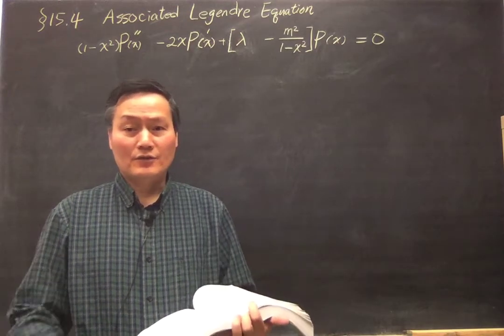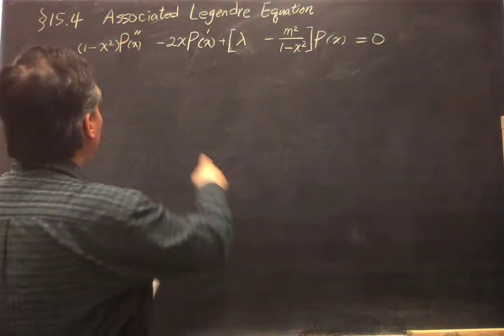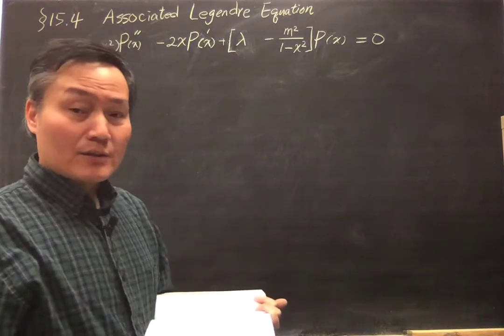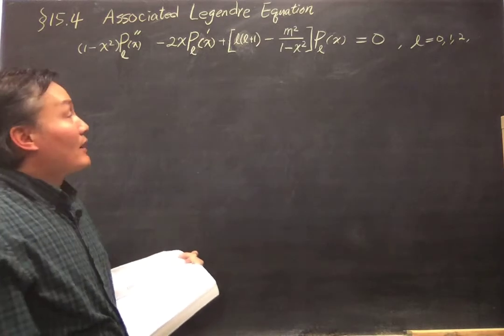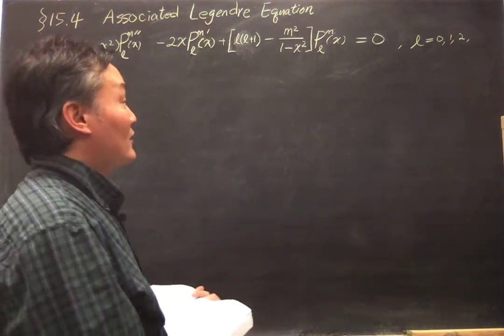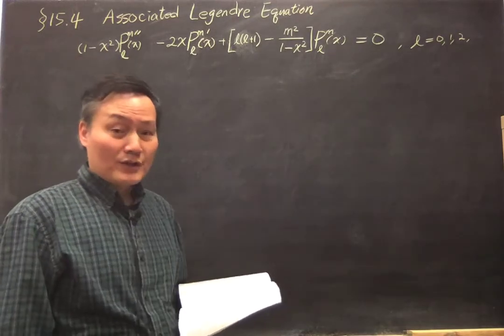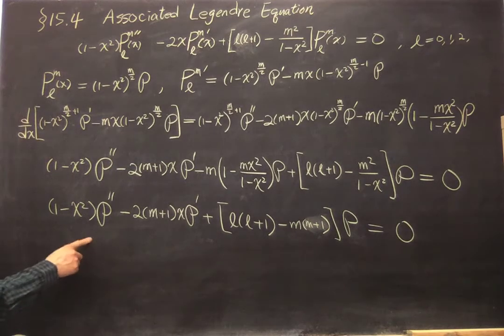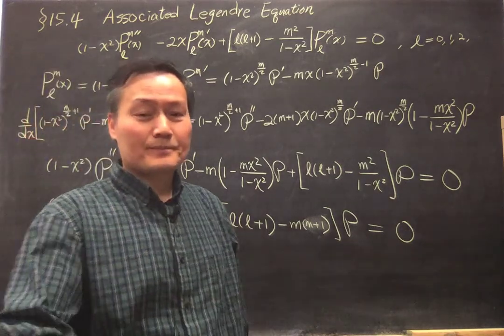Arfken 7th Edition Section 15.4 Associated Legendre Equation